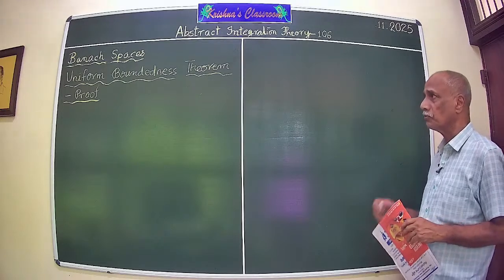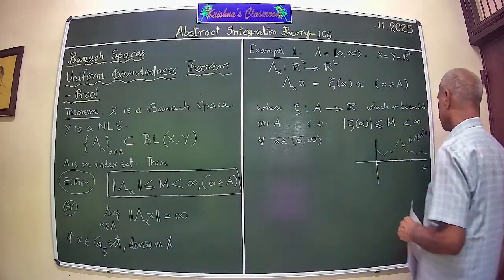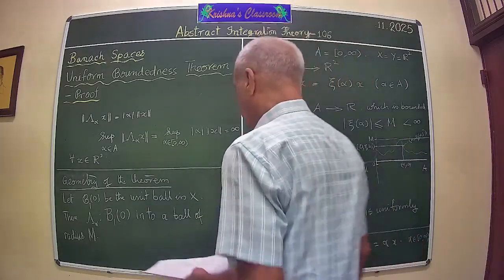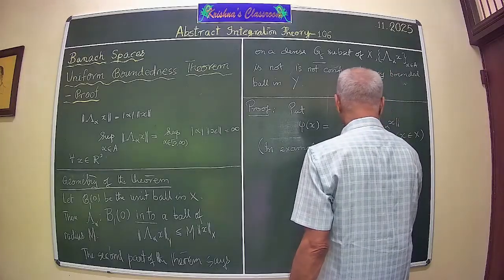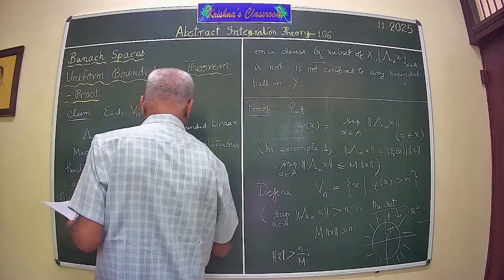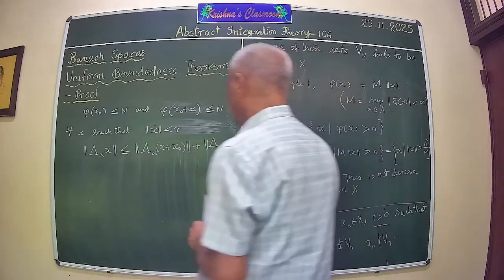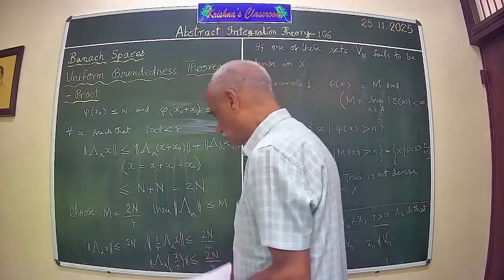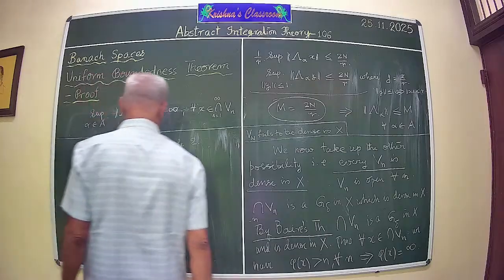Abstract Integration 106- Banach Spaces - Uniform BoundednessTheorem - Proof